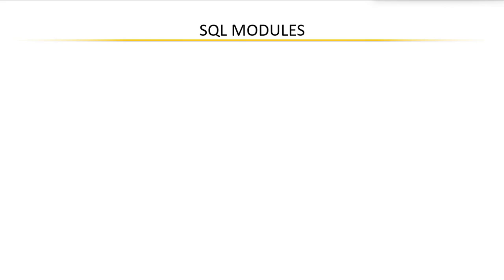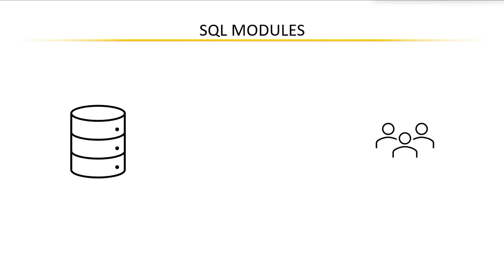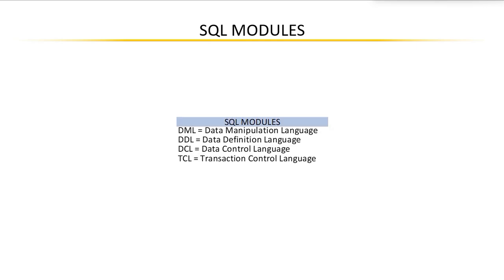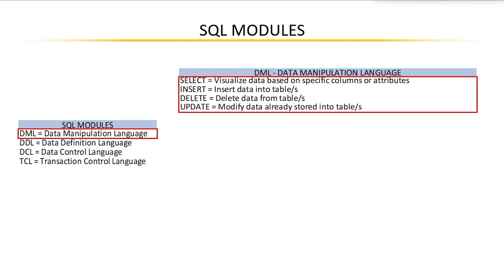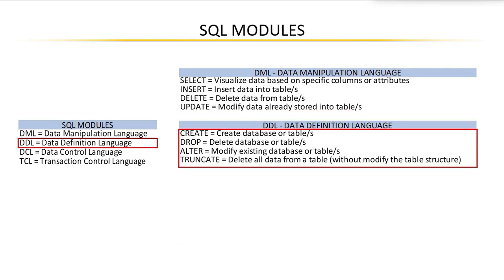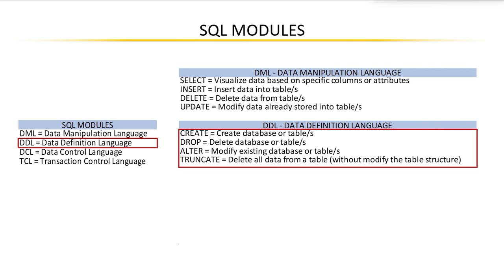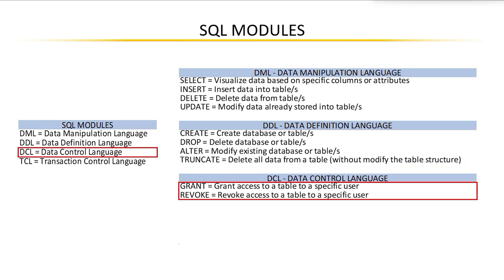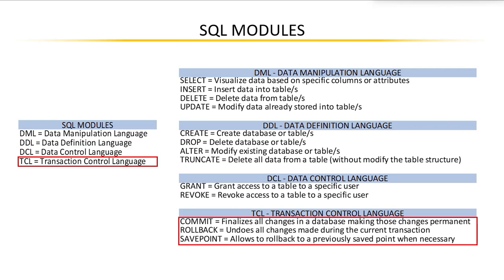Section 2 - 2 SQL Modules